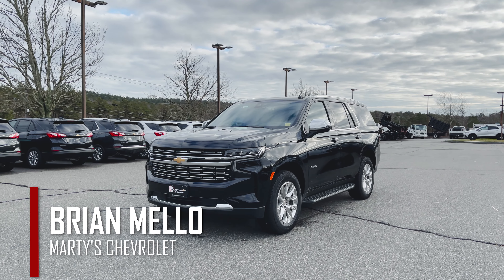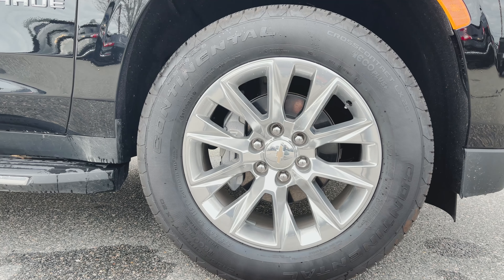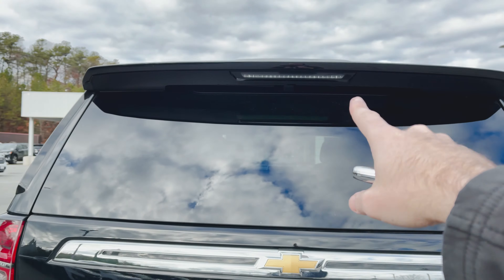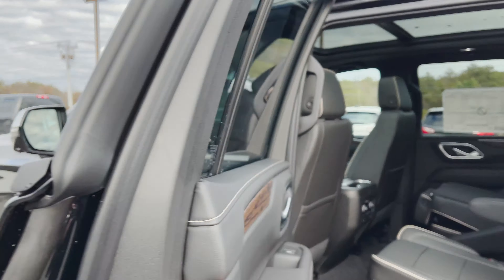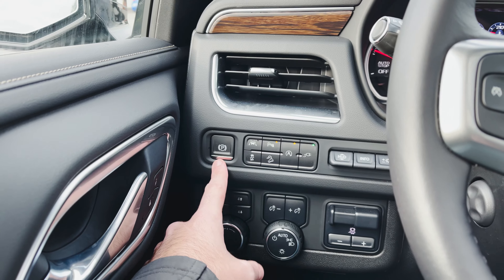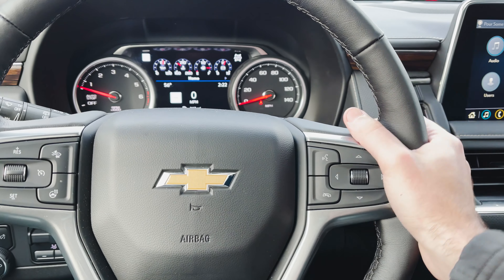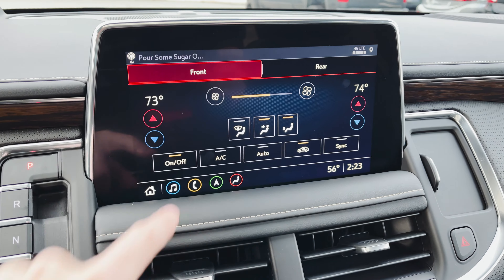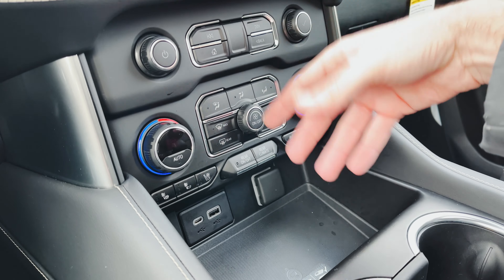2021 Chevy Tahoe Premier - This is it!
In this video we check out the 2021 Chevy Tahoe Premier black on black!

If you enjoyed this video, be sure to check out my 2021 GMC Yukon Denali video

The phrase latest and greatest may be a cliché, but it actually applies to the all-new 2021 Chevy Tahoe Premier. With a fresh face and contemporary content, the three-row SUV is the shorter version of the equally new Chevy Suburban. The 2021 Tahoe is not only bigger on the outside, its third row and cargo area have grown, too. This is partly due to the debut of its independent rear suspension, which fixes the issues that plagued the previous generation. Along with a roomier cabin, it offers two dutiful V-8 engines as well as an efficient and torquey diesel. There's also a host of driver-assistance options and popular infotainment features that should delight full-size families.

-Car & Driver

0:00 Introduction & Exterior
2:51 Window Sticker
3:40 Exterior Continued
4:44 Rear Cargo Area
6:40 Rear Cabin Exploration
7:38 Front Cabin Exploration
11:19 GMC Intellilink System / Navigation etc
13:00 Front Cabin Exploration Continued
15:40 Final Thoughts